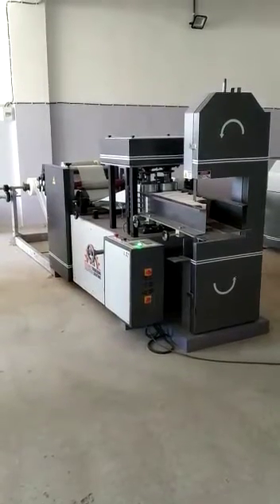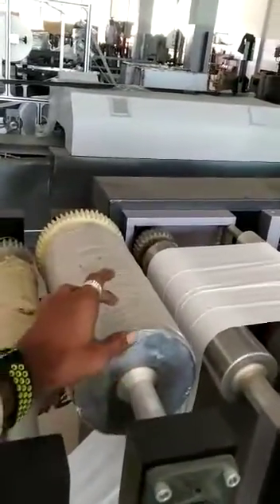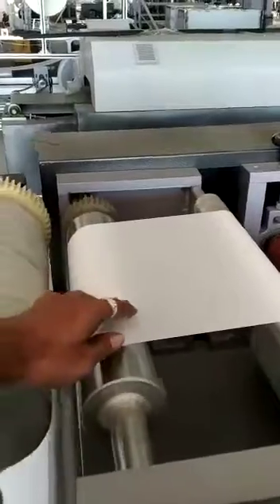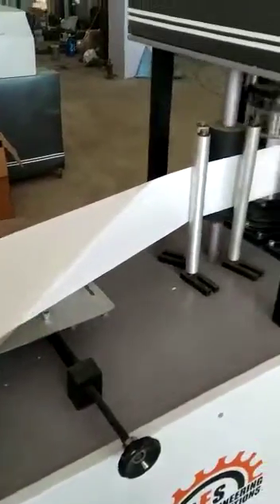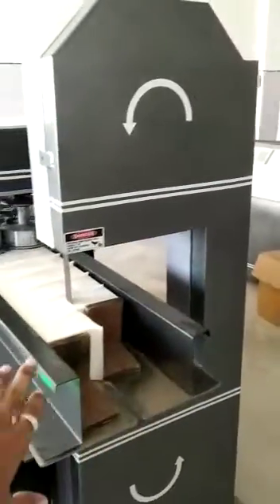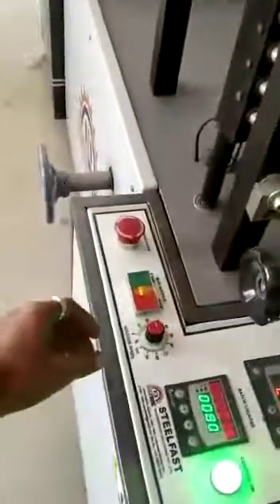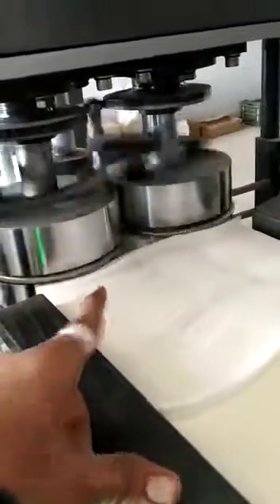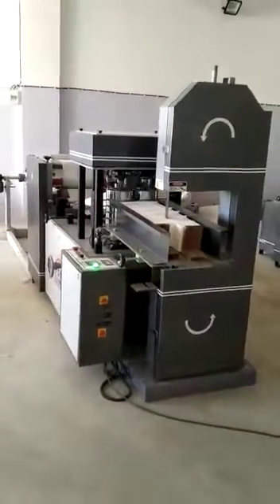Tissue Paper Making Machine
SPECIFICATION OF TISSUE NAPKIN MAKING MACHINE
Double Track Single Size with Belt Automatic Band Saw Paper Machines
MODEL NO SESPL 500
Colour of Printing 22X22, 25X25, 27X27, 29X29, 30X30, any one size working of high speed
machine.
Motor AC Motor Single Colour of flexography printing
Total HP Power 1Hp, 2Hp
Capacity 8 Hours 200000/250000 sheets/8 hour (approx.) 2500 PACKET
Weight 1800kg
Floor Space 15feet X 5 feet X 5 feet
Man Power 1 Operator & 1 Helpers
Raw material Tissue paper 12 GSM to 80
Embossing Unit One male female embossing (Design as per requirement)
Counting Digital Counter, RPM meter
Motor SABAR IE2 Make
AC Dive Make Schneider, L&T, Delta, Fuji (japan)
Drive All Belt Driver, NAYLON GEAR SYSTEM